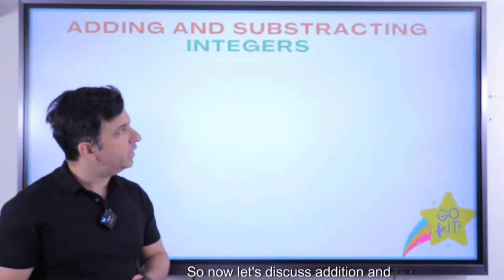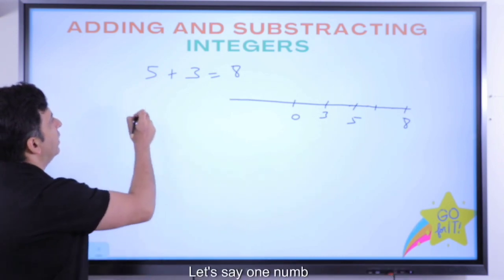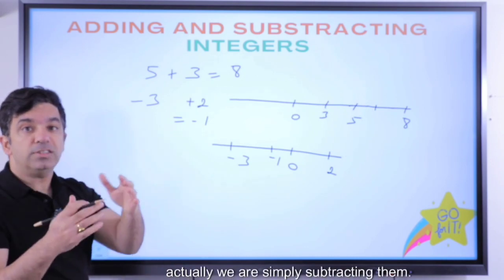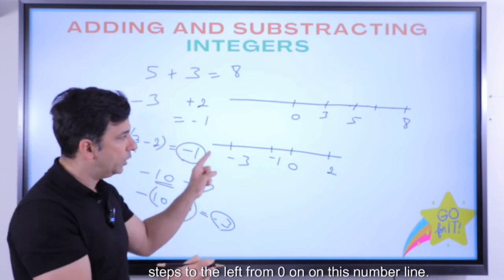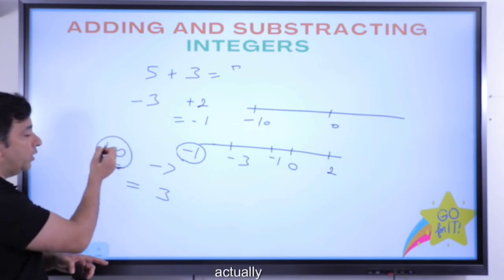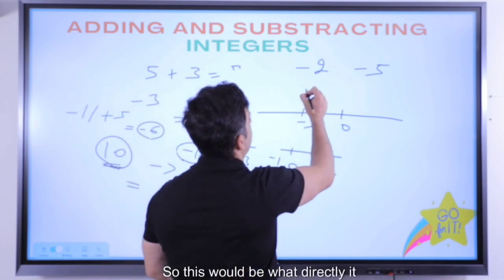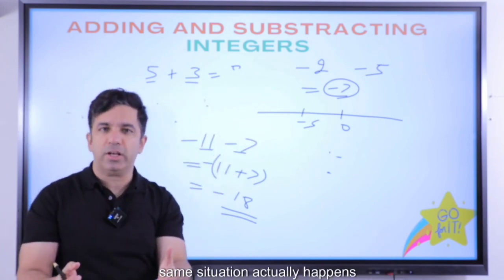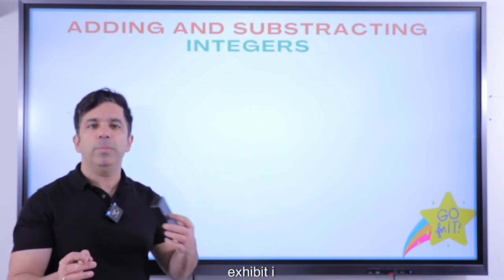Mastering Real Numbers | Grade 9 MTH1W Tutorial Part 3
Embark on a comprehensive exploration of real numbers in our Grade 9 MTH1W tutorial! Delve into the intricacies of rational and irrational numbers, their properties, and practical applications in this engaging video. From foundational concepts to advanced problem-solving techniques, this tutorial provides valuable insights and strategies for both students and educators alike. Whether you're preparing for exams or enhancing your teaching repertoire, this tutorial offers essential guidance for navigating the world of real numbers with confidence. Join us as we unravel the complexities and empower you to excel in Grade 9 MTH1W mathematics. Don't miss out—hit play now and elevate your mathematical understanding to new heights!

Real numbers#Grade 9 math#MTH1W#Rational numbers#Irrational numbers#Properties of real numbers#Operations with real numbers#Number classifications#Mathematical applications#Math tutorial#Educational resources#Exam preparation#Teaching strategies# High school math#Competitive education channel#Math curriculum#Algebraic manipulation#Mathematical concepts.

jensenmath studypug tabletclassmat#,khanacademy#allthingsmathematics#anilkumar